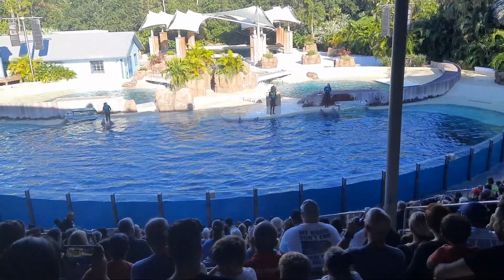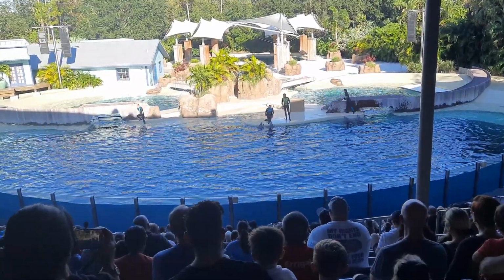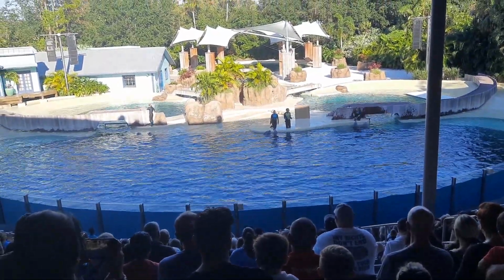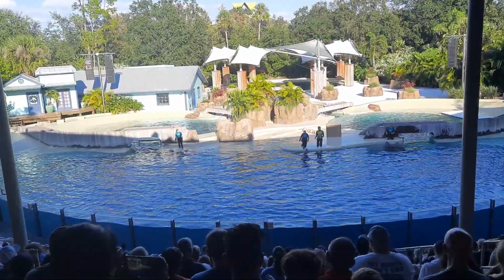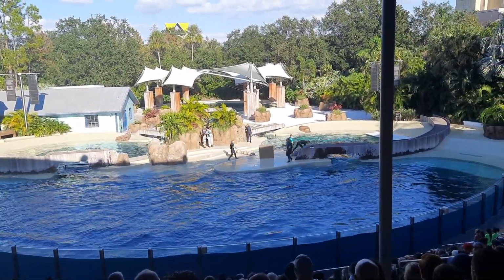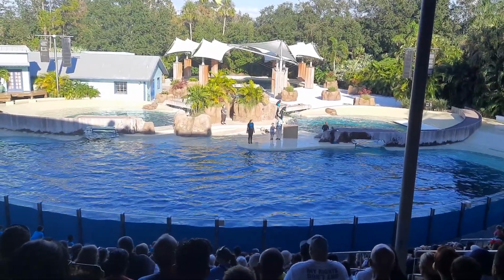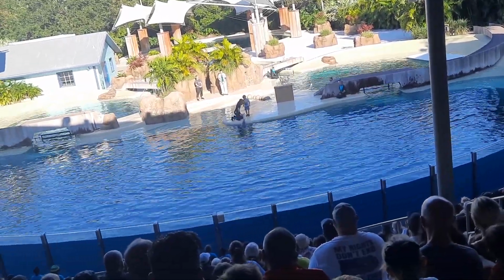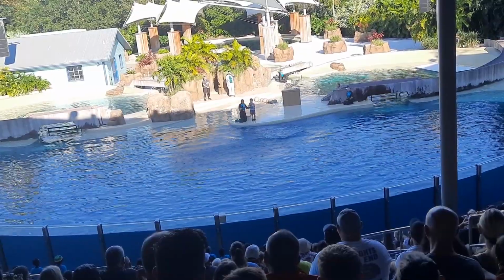Amazing Dolphin Show | Full HD | Sea World Orlando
Enjoy the full video of the Dolphin Show at Sea World Orlando, Florida